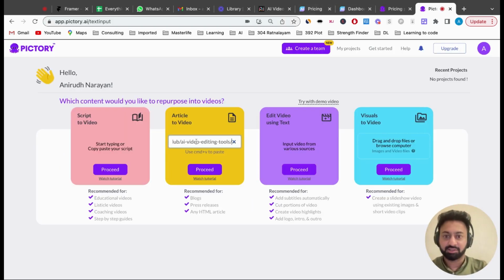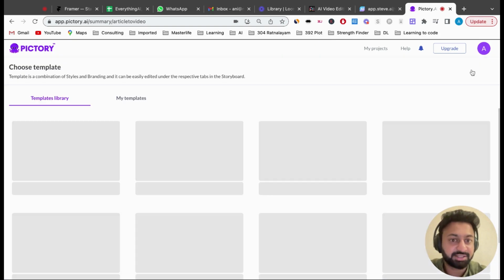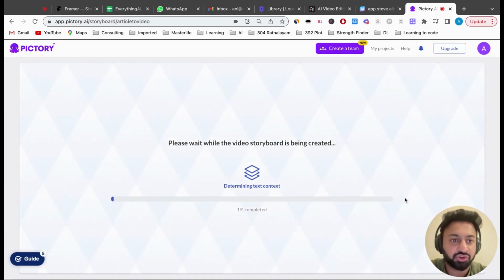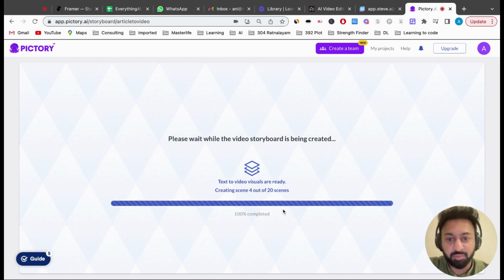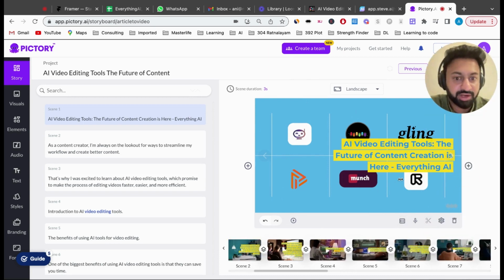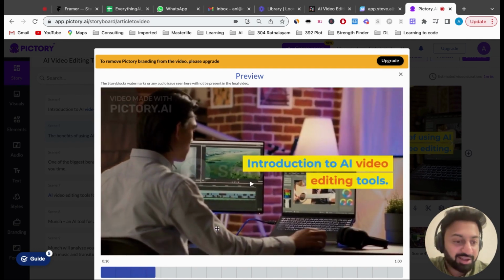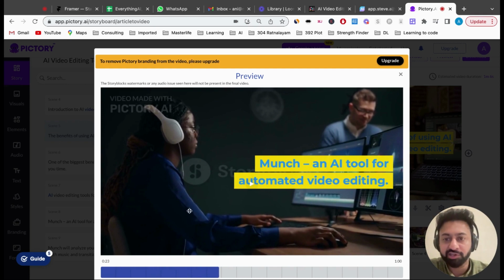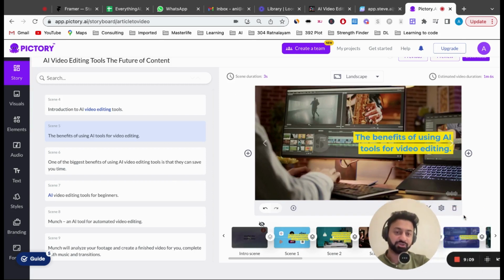Transform Your Blog into a Video With This Tool!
Learn how to effortlessly turn your well-crafted blog into an engaging video? In this video, we'll guide you through how to use Pictory AI. As content consumption trends continue to evolve, it's crucial to repurpose your blog content into various formats, including videos. By the end of this tutorial, you'll have the knowledge to create captivating videos for YouTube, LinkedIn, or even embed them in your blog for enhanced engagement.

🚀 What’s Everything AI?
Your Ultimate AI Tool Marketplace! Explore a diverse collection of 4,000+ AI tools tailored to your needs. We help you find the best-curated set of tools & help you learn how to use them together.